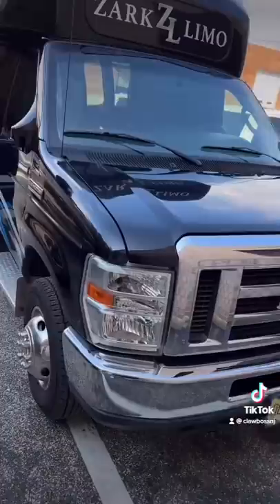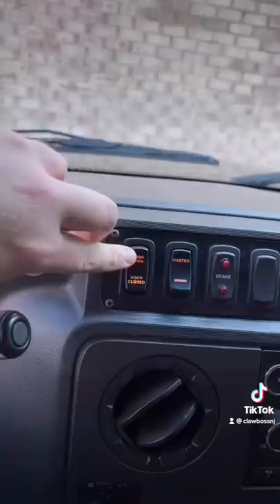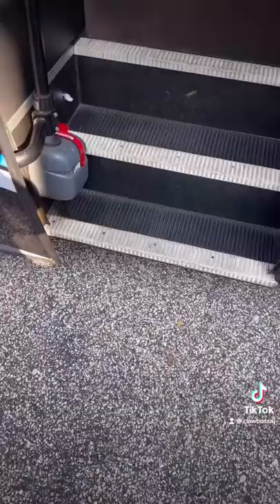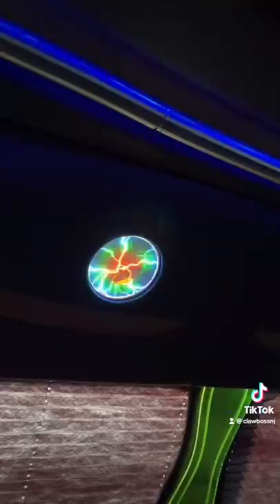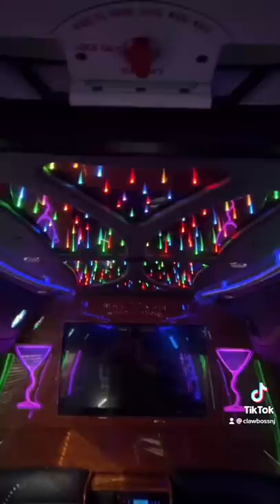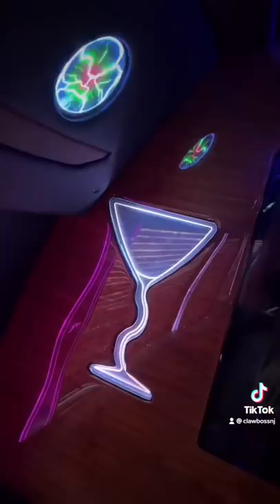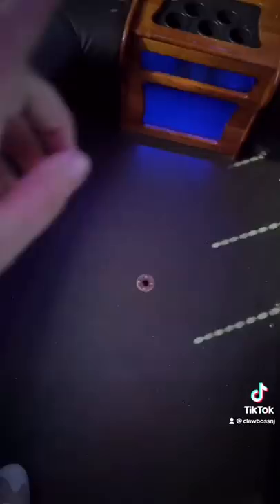THIS LIMO BUS IS SICK!